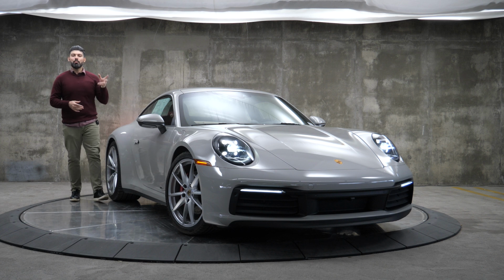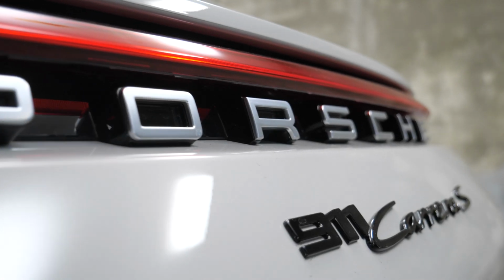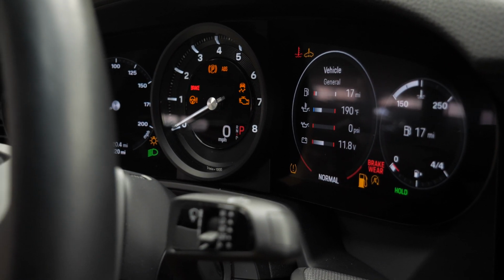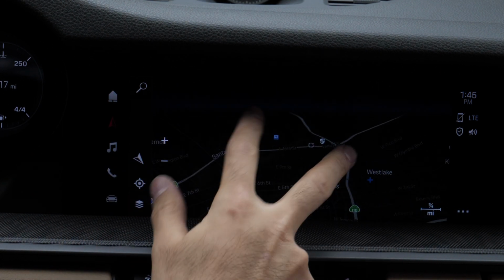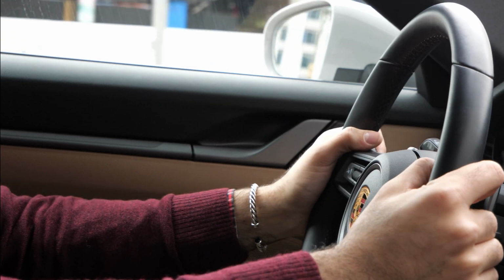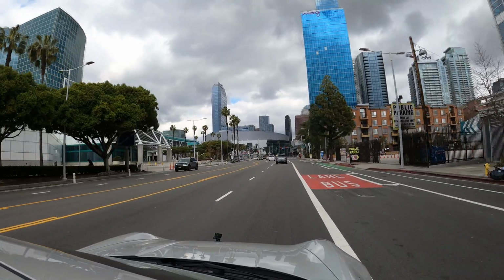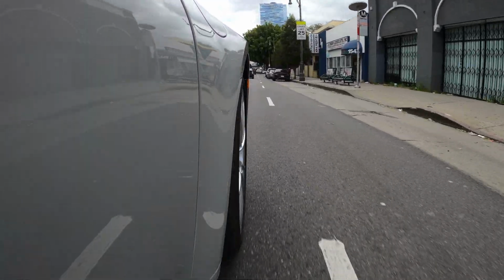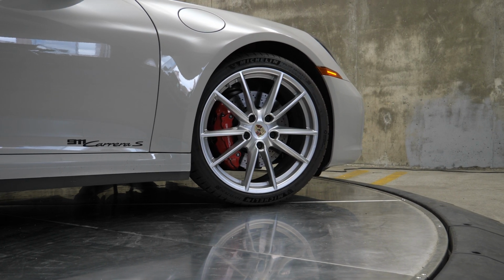The Porsche 911 Carrera Dilemma | Carrera vs Carrera S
The Porsche 911 is one of the most iconic cars ever made, but recently with the increased performance of the base 911 Carrera, making a decision between the Carrera and the Carrera S has become quite the challenge.

Beyond the increase in performance, increase in pricing also plays a major part with lightly spec'd Carrera S models going for well over $110-120K, hence making the base Carrera around $100k seems a little easier to take. But the Carrera S definitely has major advantages over the base Carrera, with the first being acceleration.

The Carrera S on paper doesn't show that much of a power difference, but in the real world, the Carrera S is blisteringly fast and much, much faster than the base Carrera. There are other aspects that i touch on in this review that i hope will help you make a decision on which to buy, the Carrera or the Carrera S.

0:00 Introduction
1:02 What is the Carrera S
1:47 992 Porsche Interior
3:17 Carrera vs Carrera S
6:42 Final Thoughts